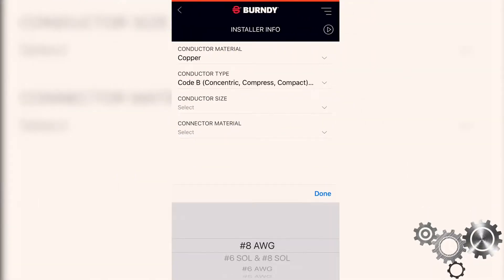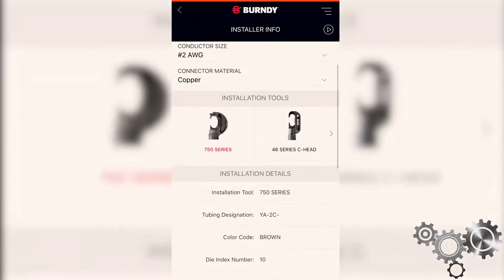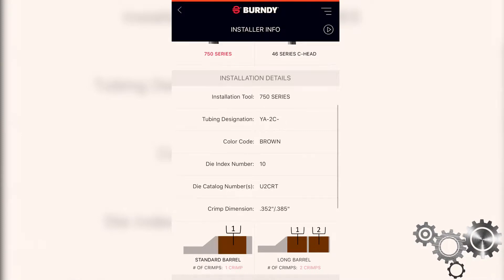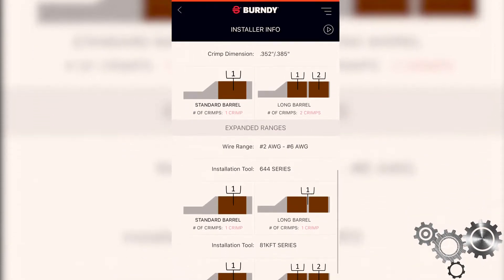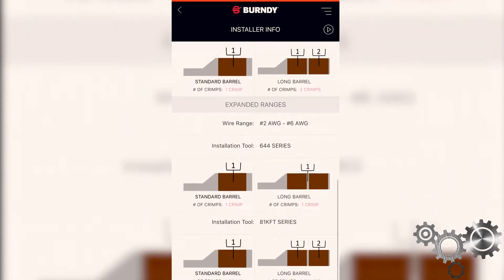BURNDY Minute SPI - Medium and Large Hydent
Join Ben Michaud as he covers what you can expect to see at SPI 2018 for Medium and Large Hydent.